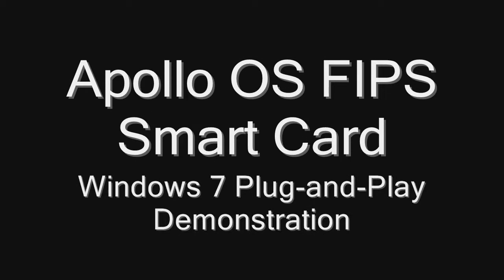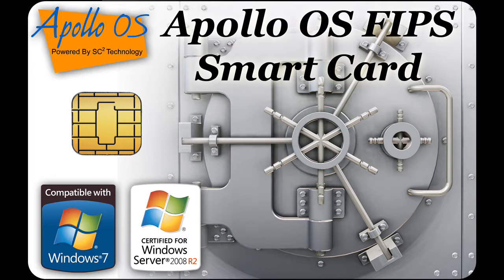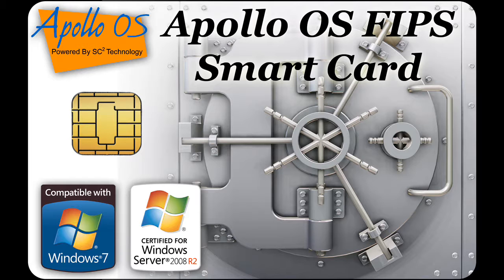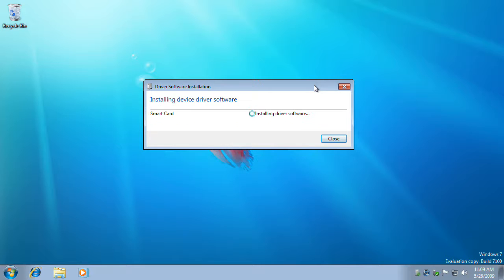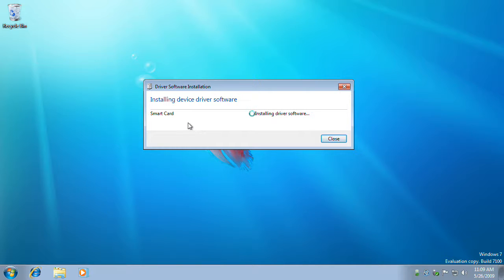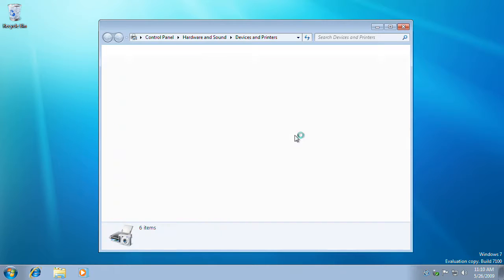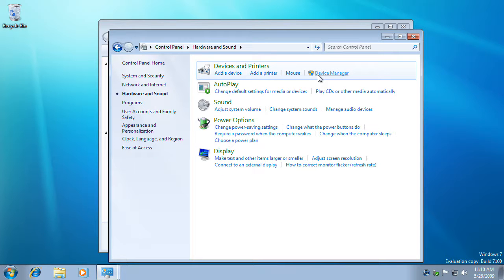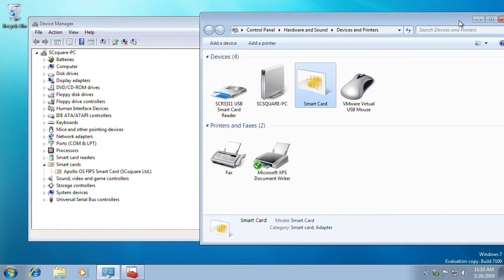Apollo OS SmartCard - Windows 7 Plug and Play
On May 14th 2009, only two weeks after Windows 7 and Windows Server 2008 R2 released candidates became publicly available, SCsquare Ltd. has completed its new MiniDriver certification for Apollo OS Smart Cards.

The availability of the new MiniDriver is a result of a close cooperation between Microsoft and SCsquare under the Microsoft Logo Ready program.

The new MiniDriver, which is publicly and freely available via Windows Update, is automatically installed to any Windows® 7 and Windows Server® 2008 R2 machines upon the insertion of an Apollo OS Smart Card into any PC/SC compliant smart card reader.

Apollo OS Smart Card is the first high security, multi-application cryptographic smart card in the world to achieve the Compatible with Windows 7 and Certified for Windows Server 2008 R2 logos from Microsoft.

The new smart card Mini Driver complies with Microsofts MiniDriver version 7 specifications for plug-and-play operation in Windows 7 and Windows Server 2008 R2 and complies with Microsofts MiniDriver version 6 specifications for backward compatibility with Windows Vista and Windows Server 2008.

Apollo OS smart card implement a large variety of advanced technologies including  on-card asymmetric key generation, RSA and Elliptic Curve cryptography, digital signature, dual-interface (contact and contactless) communication and biometrics to name a few.